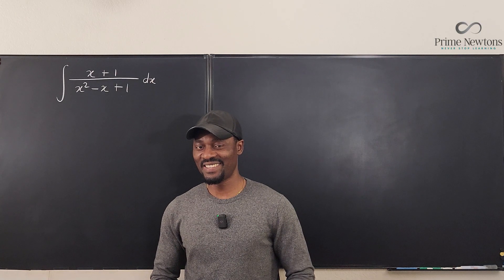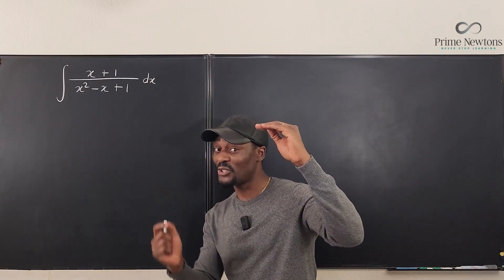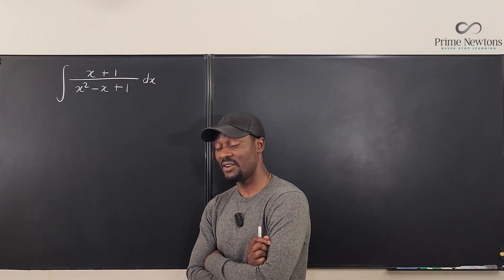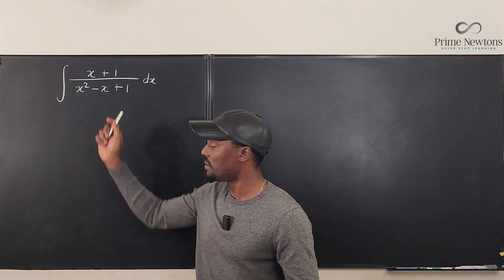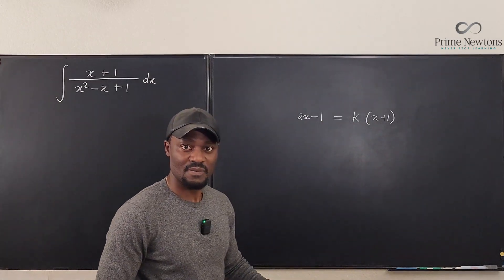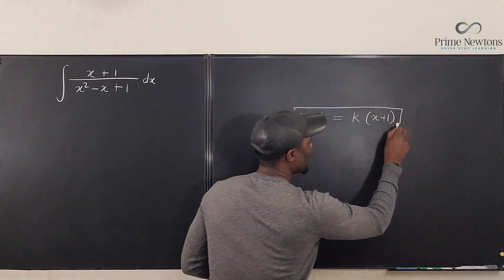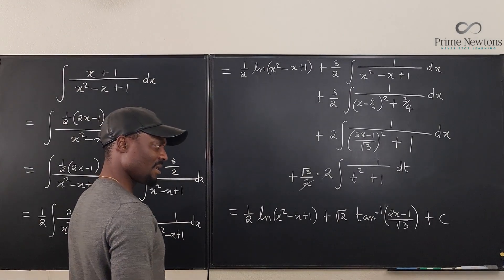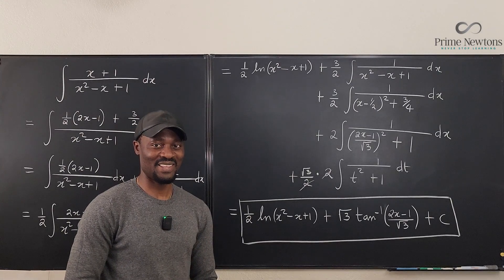Integration by rewriting the integral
In this video, I showed that some integrals need to be reconstructed before applying known techniques of integration